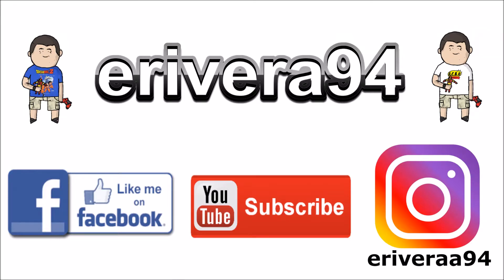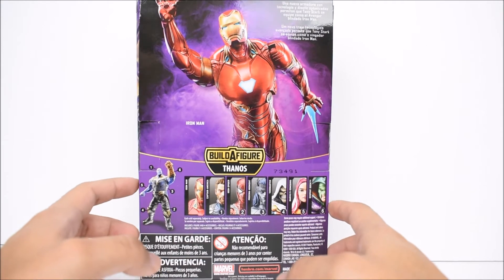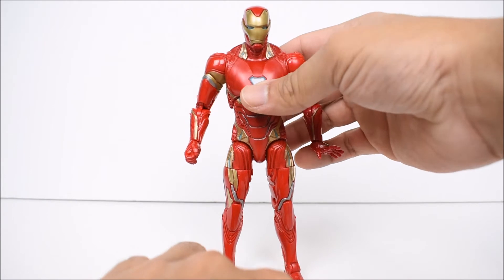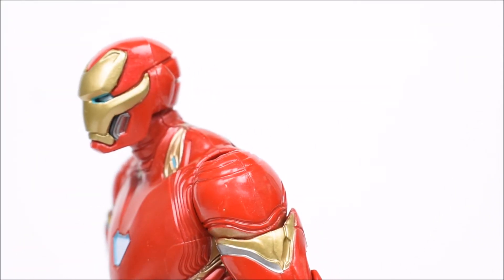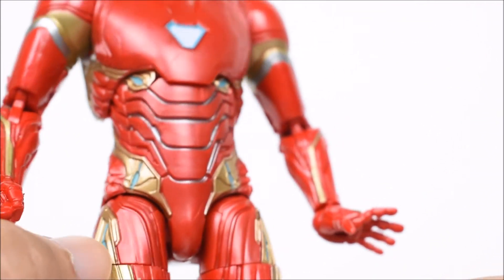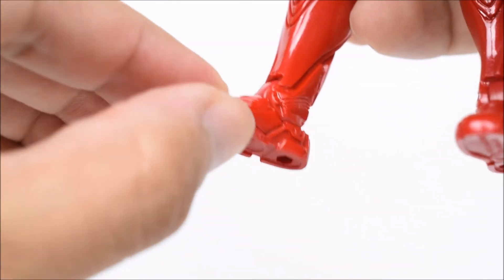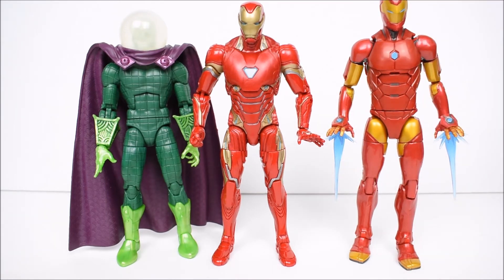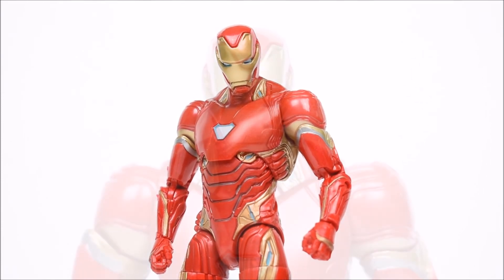Marvel Legends IRON MAN Thanos BAF Wave Avengers Infinity War Action Figure Toy Review